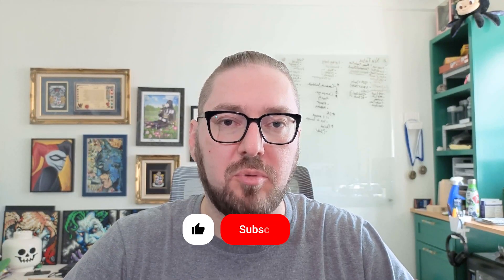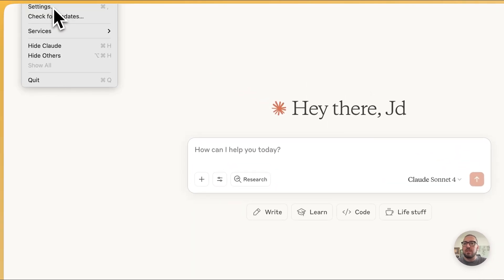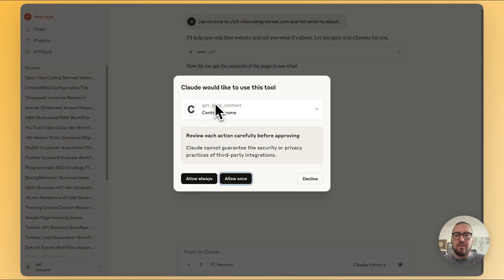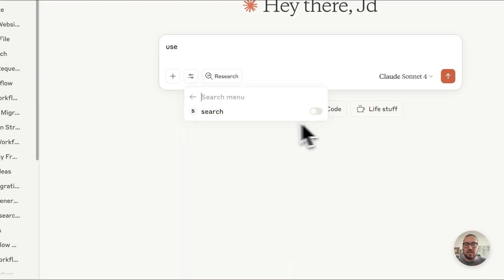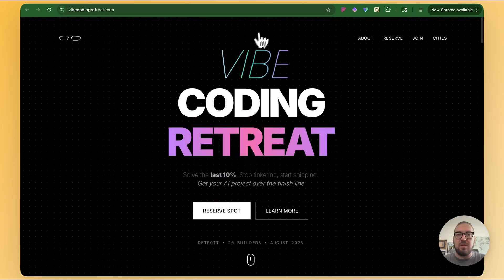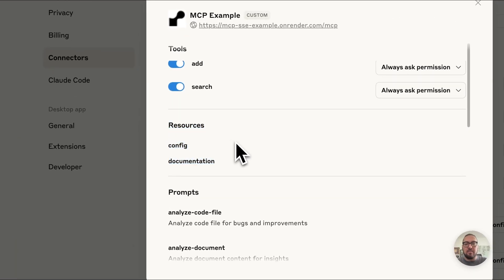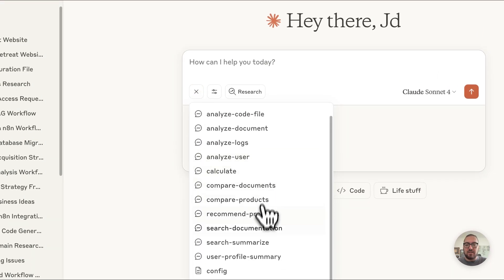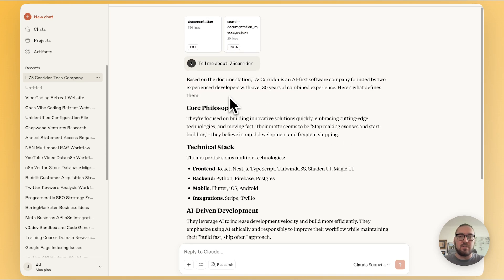Claude Connectors Made MCP Even Easier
for in person or online jam sessions.

In this video, discover how Claude’s new Custom Connectors dramatically simplify connecting to any MCP server—without writing a single line of client code. Whether you're using Claude Desktop, Web, Code, or API, adding remote MCP servers is now a breeze.
- Learn how to access Claude’s Connectors directory to browse and install
- Your Second Mind for a Smarter Future

Setup and connect to remote MCP servers—using OAuth or API keys—and see how Claude seamlessly discovers and uses tools.

Understand scope configurations (user/project/local) via .mcp.json for flexible team integration.

Walk through enabling/removing connectors in Claude’s settings pane and authorizing access flows.
00:00 Introduction
01:54 Built-in Connectors
05:52 Custom MCP Connector